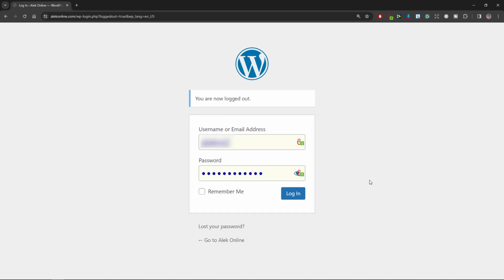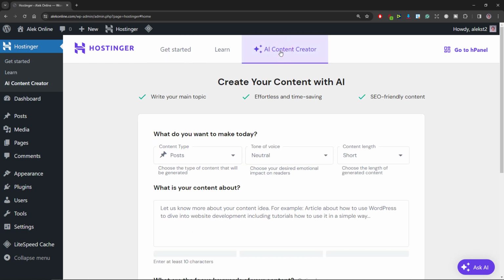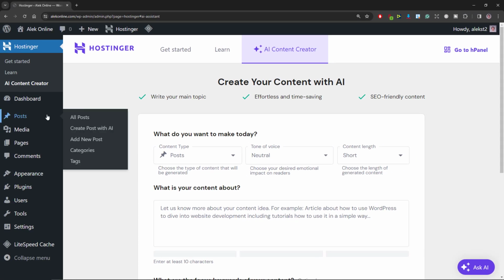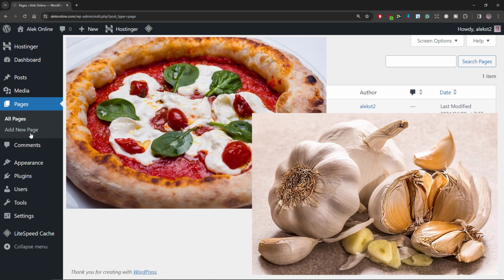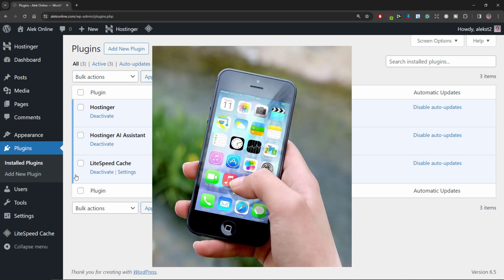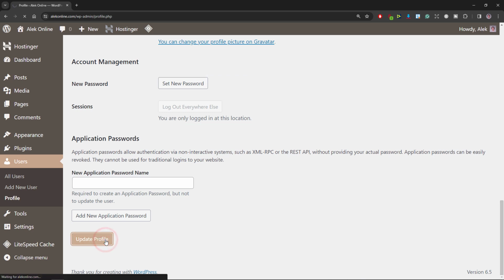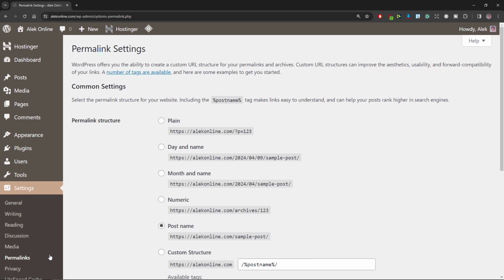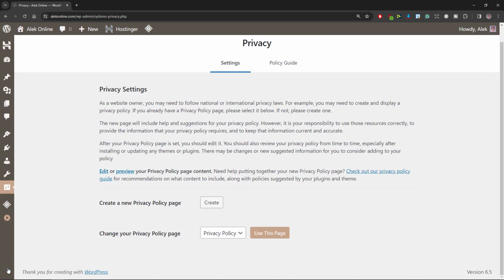How to Use the WordPress Dashboard After Installation | Step-By-Step Tutorial for Beginners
In this beginner-friendly tutorial, discover how to use the WordPress dashboard after installation. Whether you're a beginner or need a refresher, learn how to navigate your WordPress site easily.

0:00 Intro
0:28 Two Ways to Login to the WordPress Dashboard
2:22 Hostinger Section
2:48 Dashboard Section
3:40 Posts Section
5:04 Media Section
5:37 Pages Section
6:11 Difference Between Posts and Pages
7:49 Comments Section
8:08 Appearance Section
8:34 Plugins Section
8:49 What are Plugins?
9:51 Users Section
11:06 Settings - General
11:43 Settings - Reading
12:21 Settings - Discussion
12:55 Settings - Permalinks
13:06 What is a Permalink?
14:30 Privacy Section
15:08 Collapse Option
15:43 What to Watch Next?